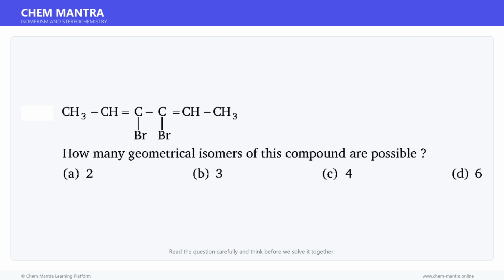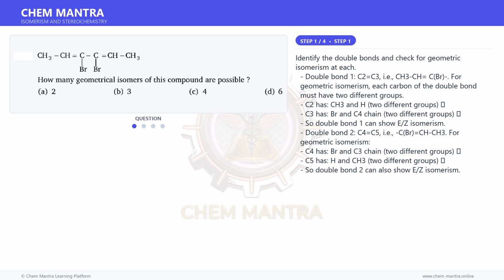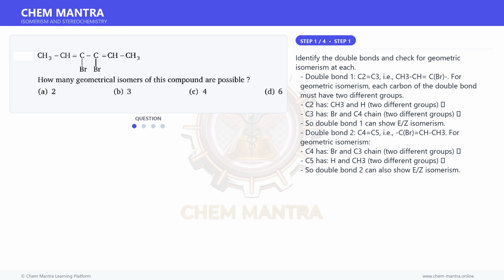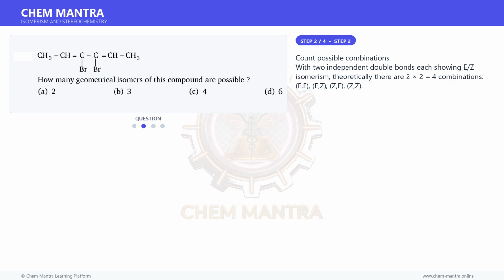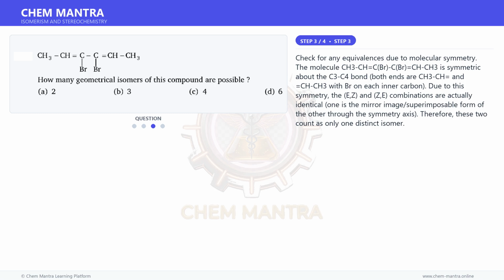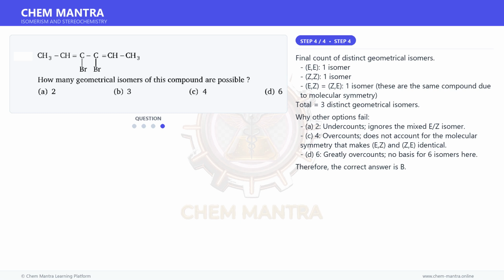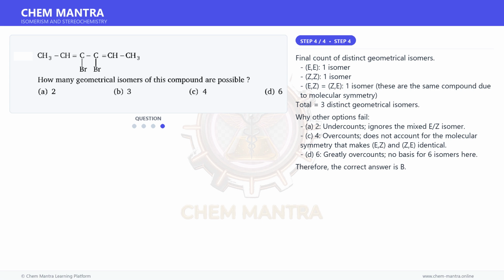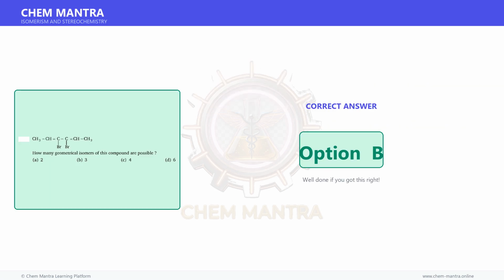The compound is CH3-CH=C(Br)-C(Br)=CH-CH | Isomerism & Stereochemistry | JEE Chemistry | Chem Mantra